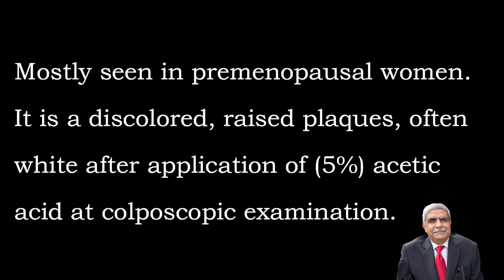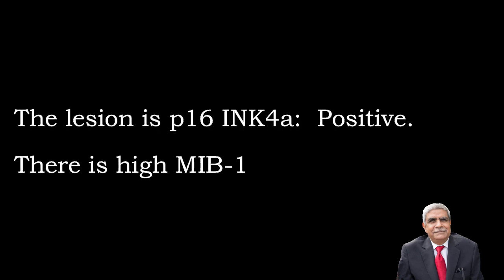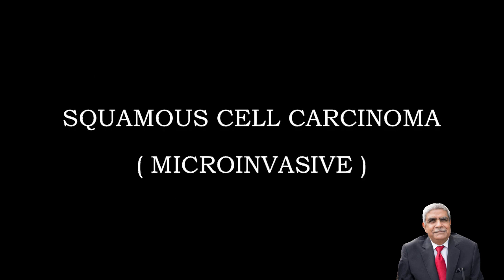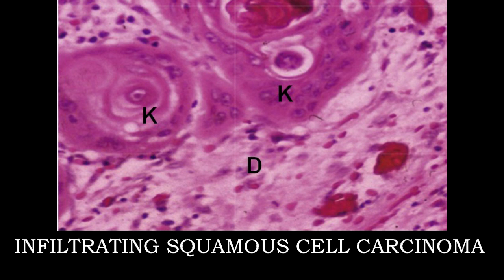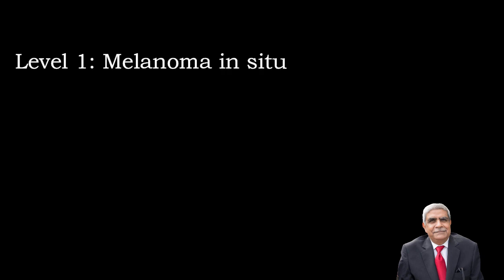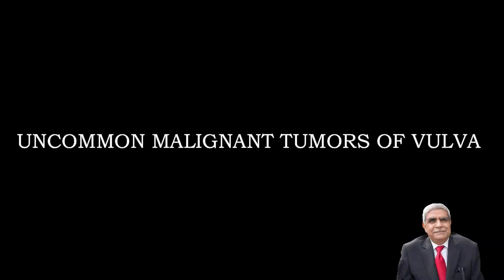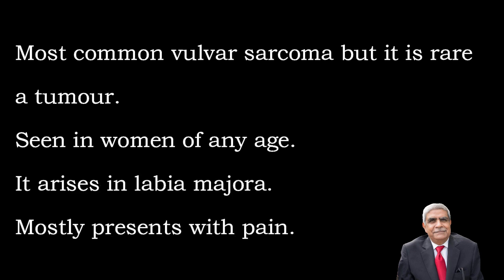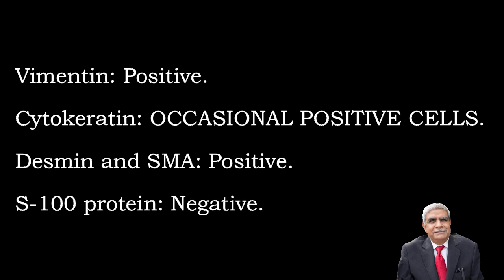Tumors Of Vulva Female Genital Tract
This video mainly focuses on .  Hope it is useful.

watch/download lectures
click